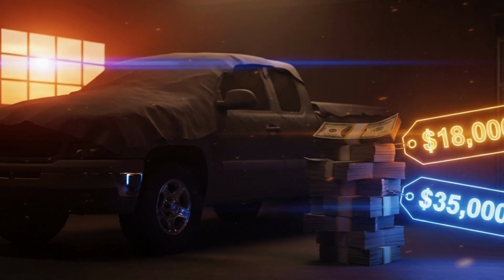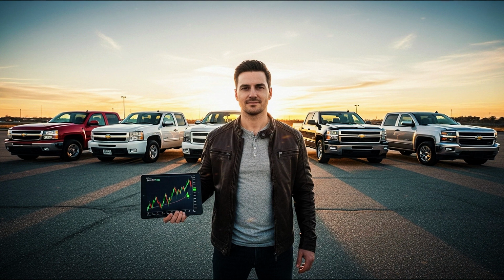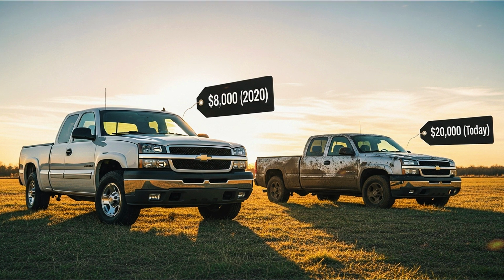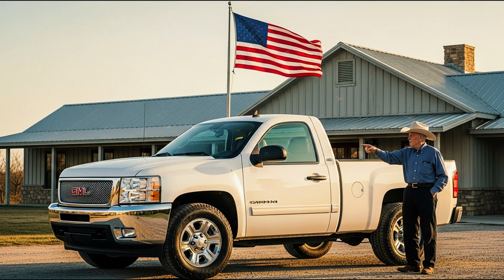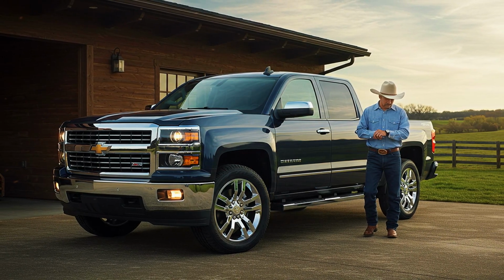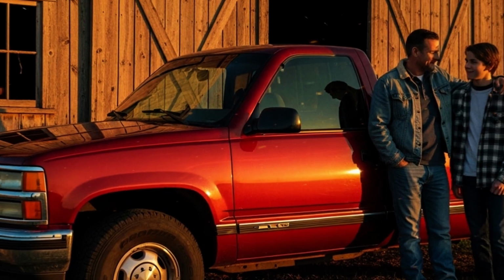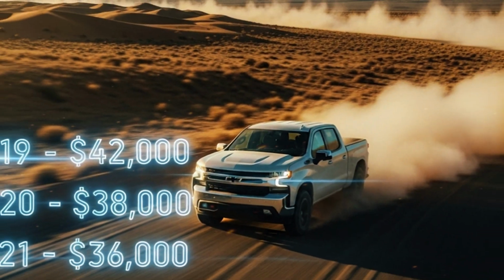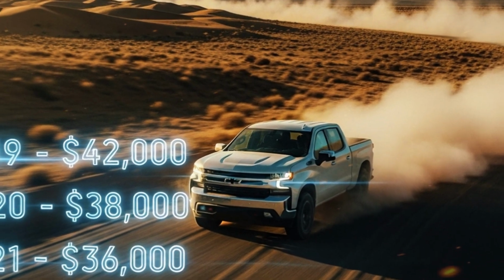5 YEARS of SILVERADO that are GUARANTEED investments for the coming YEARS!!💵🚘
If you are looking for a pickup truck that holds its value, delivers unmatched reliability, and keeps turning heads year after year, then you need to pay attention to Chevy Silverado. Not every model year is built the same, but there are specific Silverado years that stand out as true long-term investments. These trucks don’t just survive the test of time—they thrive in it. 💪🔥

In this video, we break down the 5 Silverado years that are considered “bulletproof” by owners, mechanics, and truck enthusiasts. Whether you’re a first-time buyer searching for your dream pickup, or a seasoned truck lover wanting to add another classic to your garage, these Silverado models offer durability, strength, and resale value that few competitors can match.

What makes these years so special? 🛠️
✔️ Engine reliability – proven powertrains that go beyond 200,000 miles without breaking a sweat.
✔️ Low maintenance costs – smart design choices that save you money in the long run.
✔️ Timeless design – rugged, bold looks that never go out of style.
✔️ Resale value – these years consistently fetch top dollar in the used truck market.

From legendary V8 engines to frames built to handle anything life throws at them, these Silverados have earned their spot as icons of trust and endurance. If you’re tired of trucks that lose value the moment you drive them off the lot, this list will guide you toward models that are safe, smart, and profitable investments. 💵💯

👉 Whether you’re hauling heavy loads, hitting off-road trails, or simply cruising the highway, these 5 Silverado years won’t let you down. Watch until the end to see which year tops the list—you might be surprised!